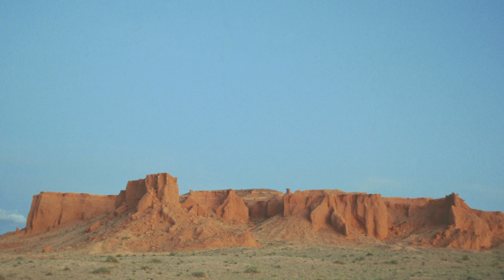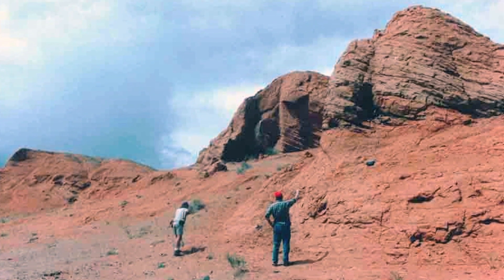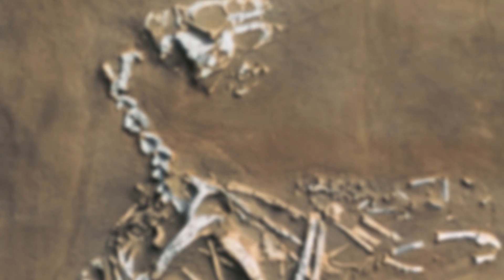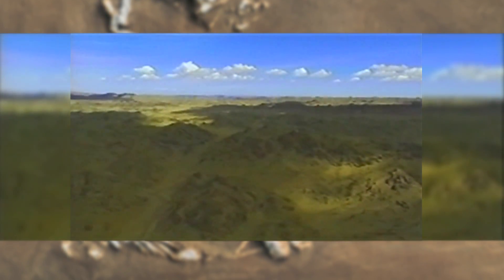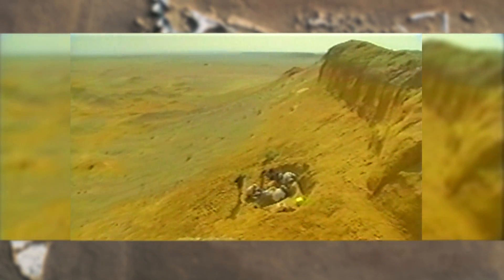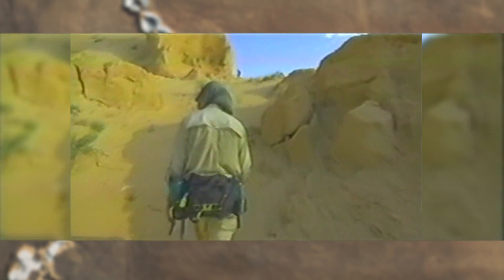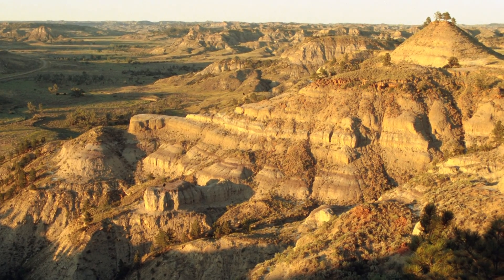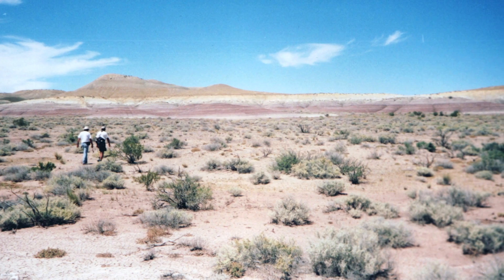How Do We Know Where to Look for Dinosaur Fossils?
First, dinosaur fossils are found almost exclusively in sedimentary rocks, in other words, rocks that form when sand, silt, mud, and organic material settle out of water or air to form layers that are then compacted into rock. So in looking for dinosaur fossils, one must find outcrops of sedimentary rocks.

Second, no dinosaurs are known to have lived in the ocean, where most sedimentary rocks form. Instead, one must look in sedimentary rocks that were deposited on the continents, primarily by rivers and streams or in lakes into which the streams emptied. Occasionally, dinosaur fossils are also found in sedimentary rocks representing ancient, desert sand dunes and their associated habitats.

Third, the sedimentary rocks must have been formed or deposited during the Mesozoic Era, the geologic time period when nonavian dinosaurs lived. Finally, it's best to search in regions where little vegetation covers the surface of the ground, so that any fossil fragments weathering out of the sedimentary rock layers can be more easily seen. These regions of barren ridges and ravines are often called badlands.

In order to find appropriate, Mesozoic, sedimentary rock layers, paleontologists often use geologic maps, which document the kinds of rock layers of different geologic ages that are exposed on the surface. Once appropriate rock layers are found, the search for dinosaur fossils can begin with a reasonable hope of finding the kinds of dinosaurs one is searching for. But commonly, other kinds of fossils are serendipitously discovered during the search.

This video is part of a series, "Dinosaurs Explained," produced by the American Museum of Natural History. In the series, Museum paleontologists answer the most frequently asked questions about dinosaurs.

Click on the "Dinosaurs Explained" Tab on the left side of the page. In the playlist, start with the first question and play each video consecutively for a mini-course in dinosaur fossils.